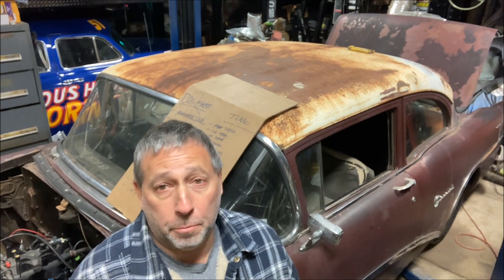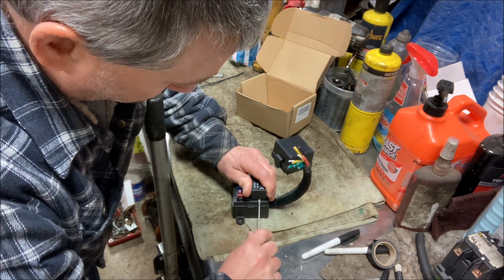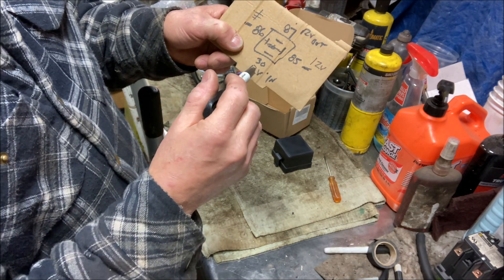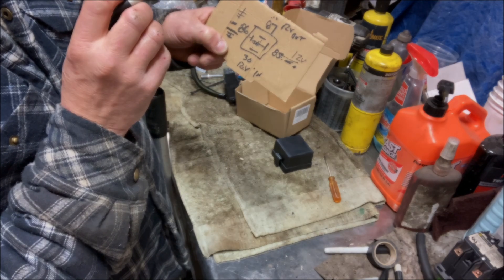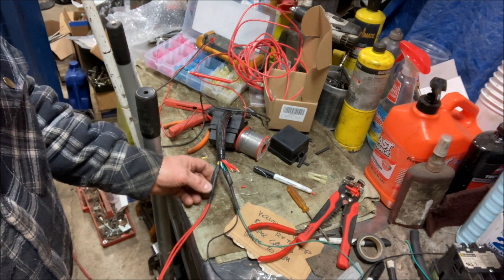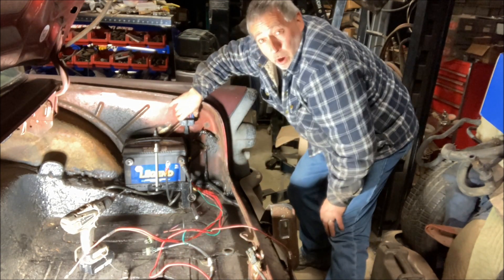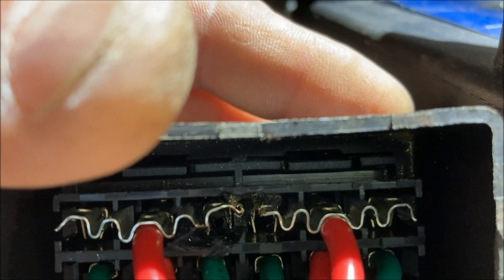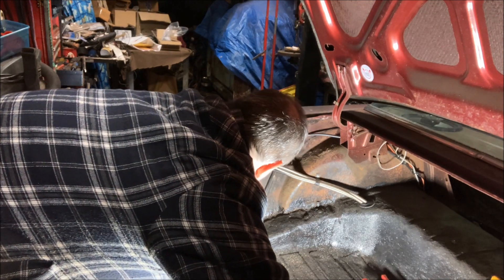Turbo LS Fuel System Wiring for two fuel pumps both controlled by the LS PCM.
Turbo LS fuel system finale! In this video I show wiring up the two fuel pumps which are both triggered by the PCM. I go over the install, an unexpected change to the relay box, and a schematic that you can use to wire up your own pumps.